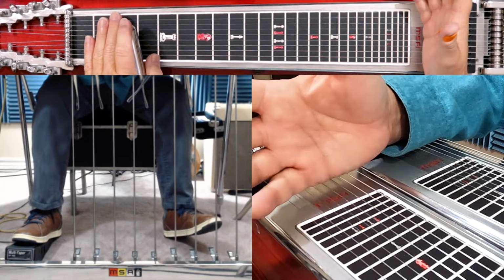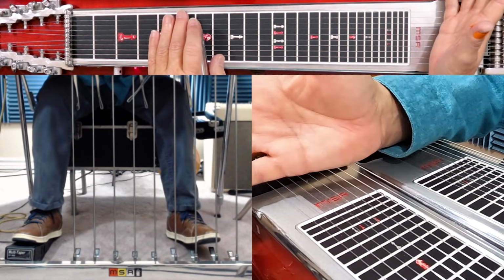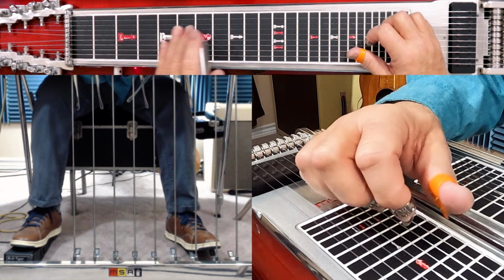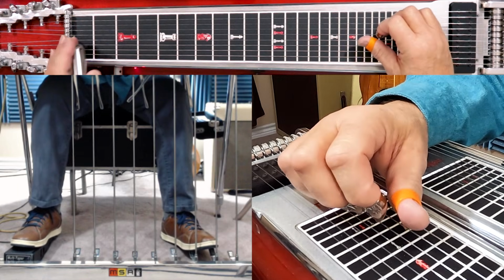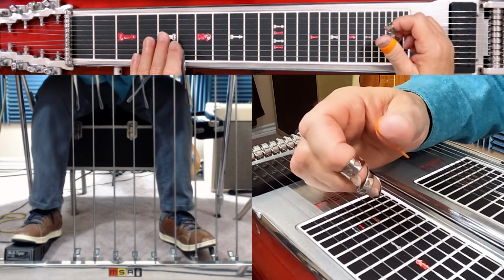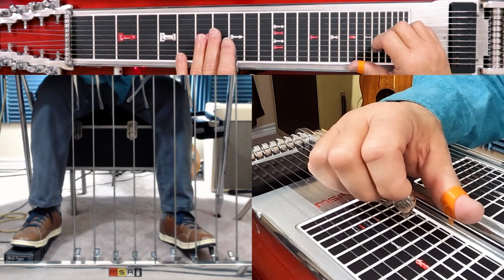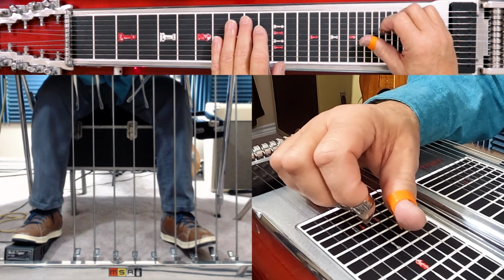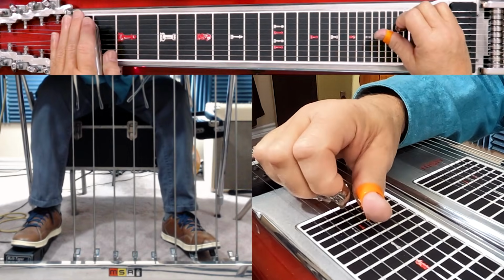How to use the "Ricochet" Technique | Pedal Steel Guitar Lesson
Ad-free video, tab, and backing track are available for this lesson for individual purchase or as part of a tier 2 or 3 membership

Consider supporting our channel directly by pressing the Join button above.

0:00 Licks
0:36 Intro
1:40 1st & 2nd Measures
3:30 3rd & 4th Measures
5:02 5th & 6th Measures
5:53 7th & 8th Measures
7:33 Closing Thoughts
8:22 Outro